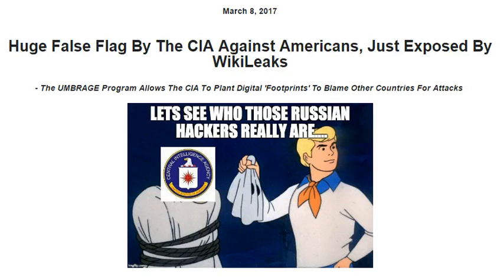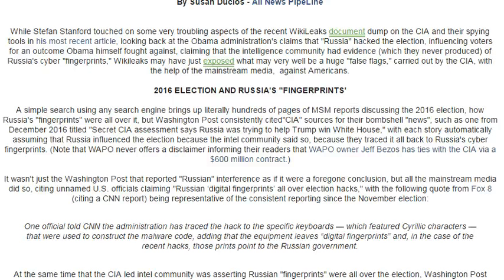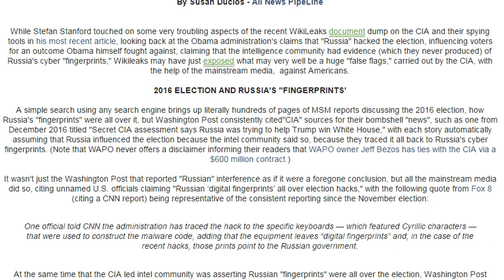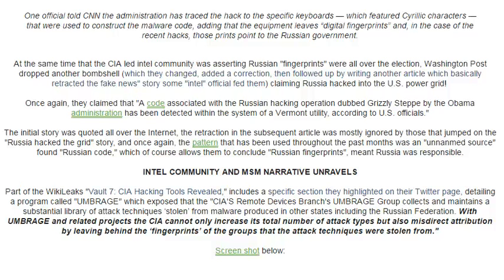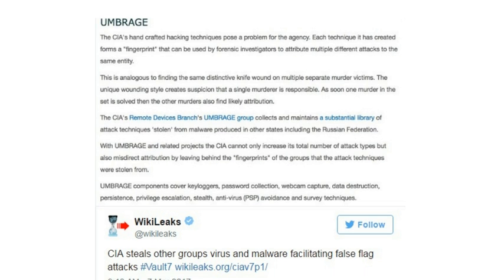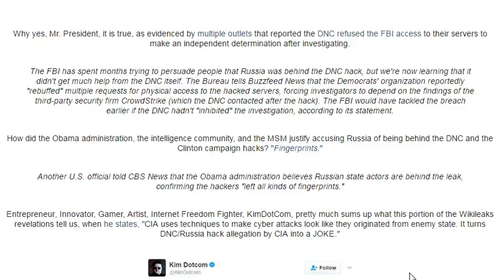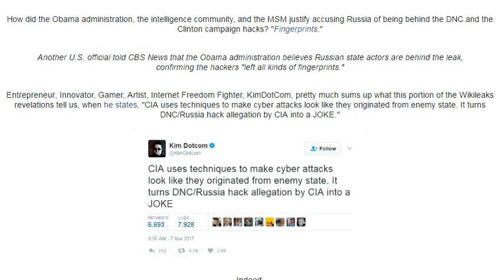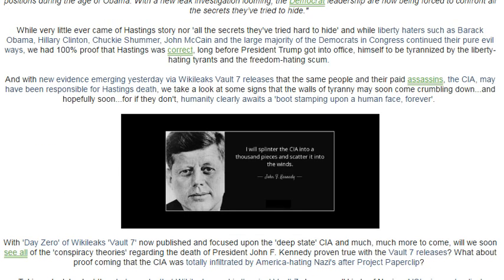WikiLeaks Vault 7 Exposes CIA False Flags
Articles associate with the video, with links to everything discussed and more!